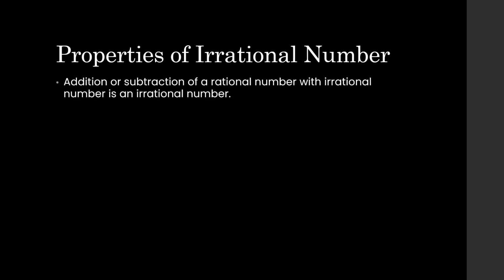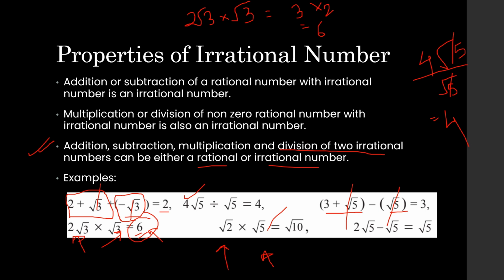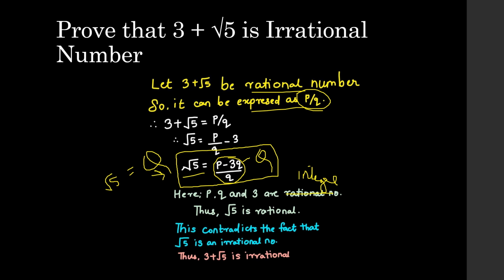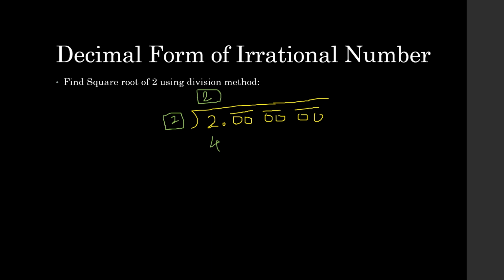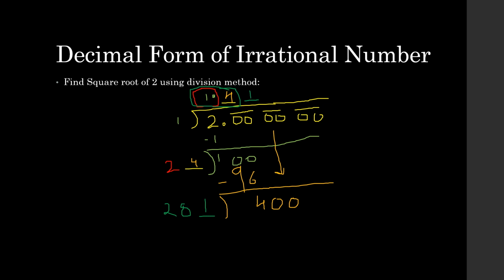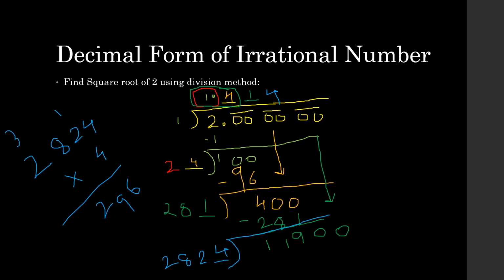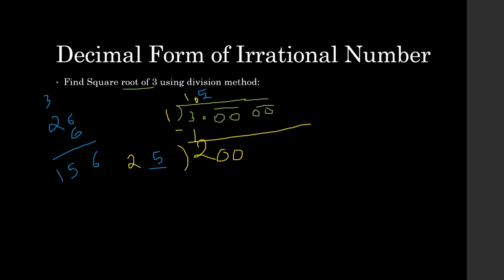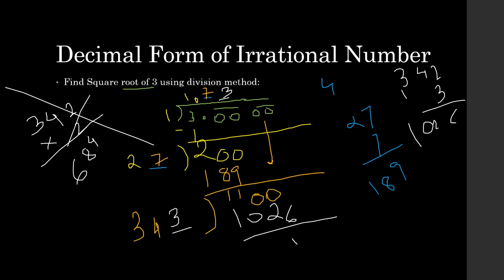Fundamental Maths | Irrational Numbers PART 2 | Properties | Decimal Form of Irrational Numbers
In this video we’ll walk you through:
- Properties of Irrational Numbers
- Arithmetic Operations
- Decimal Form of Irrational Numbers

Here, you can expect to find videos about basic and fundamental topics of maths, science and many other informational videos.